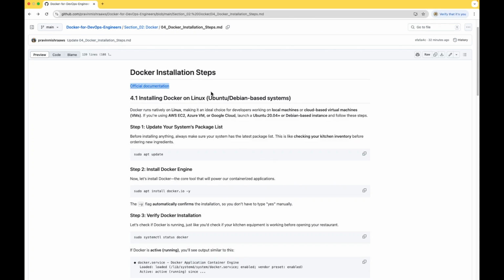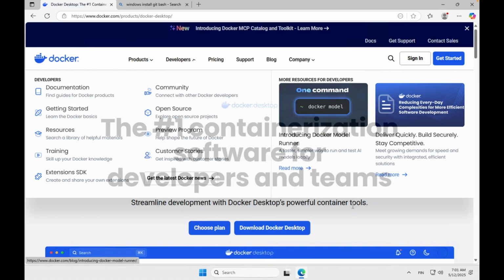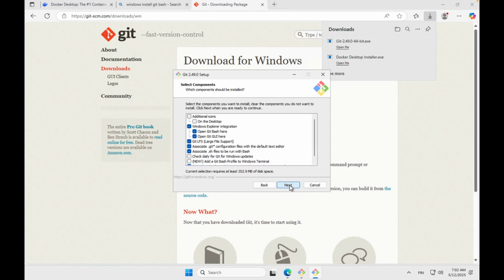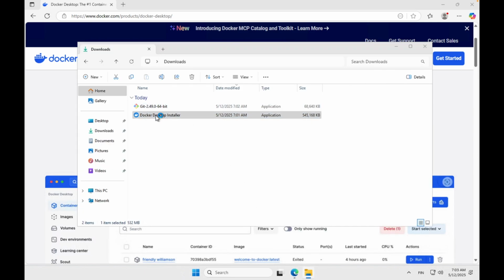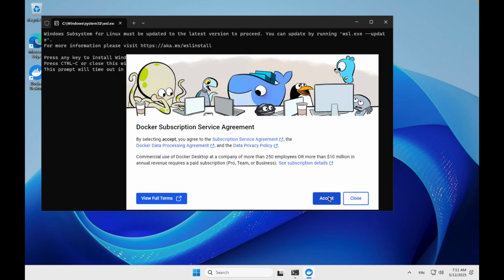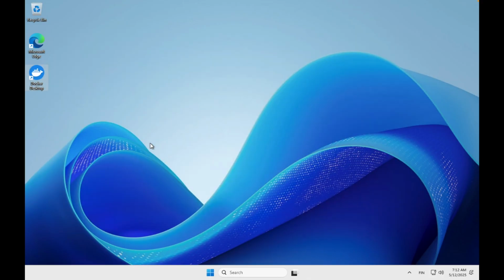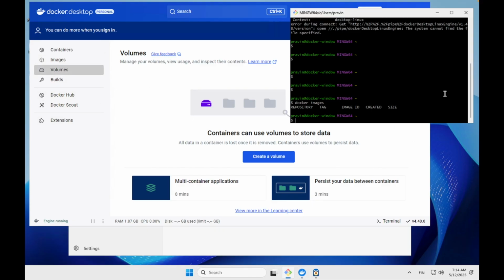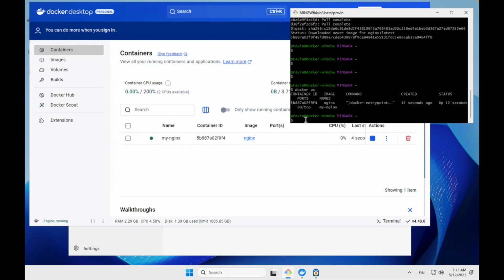EP 08 - Install Docker on Windows (WSL2): Desktop, Setup & First Run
Running Docker on Windows is easy—if WSL2 is set up correctly.
In this hands-on, we’ll install Docker Desktop on a Windows VM (same steps for your PC), enable WSL 2, add Git Bash for a comfy terminal, and verify the setup by running hello-world and NGINX.

- When to use Docker Desktop on Windows (and why it uses WSL2, not Hyper-V by default)
- Enabling WSL2 + updating the Linux kernel
- Installing Docker Desktop and Git for Windows (Git Bash)
- Verifying Docker engine & Desktop status
- Pulling images and running containers (hello-world, NGINX on port 8080)
- Quick fixes for common errors (WSL not enabled, engine not running, port in use)

Quick steps & commands
# (Run in PowerShell as Administrator)
wsl --install                     # installs WSL + default distro on Win11 (reboot if prompted)
wsl --update                      # ensure latest kernel
wsl --status                      # confirm Version 2 is default

# Install Docker Desktop (GUI installer)
# Tip: you can also use winget:
winget install -e --id Docker.DockerDesktop

# Optional: Git Bash terminal (nicer Unix-like CLI)
winget install -e --id Git.Git

# Verify from Git Bash or PowerShell:
docker --version
docker run hello-world            # pulls & runs test image (exits after printing)
docker run -d --name my-nginx -p 8080:80 nginx
docker ps                         # should show my-nginx Up

Troubleshooting
- Docker Desktop says “WSL 2 installation is incomplete”: run wsl --update, reboot, reopen Desktop.
- Cannot connect to the Docker daemon: open Docker Desktop → wait for “Engine running”; or restart from Settings → Troubleshoot.
- Port 8080 already in use: map a different port, e.g. -p 8888:80.
- Corporate device restrictions: you may need admin approval to install/enable WSL features.